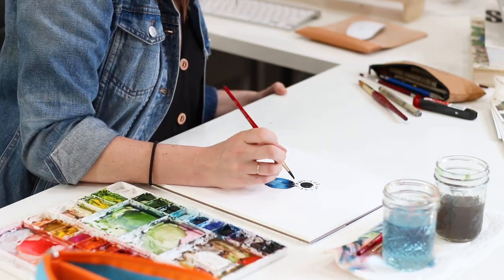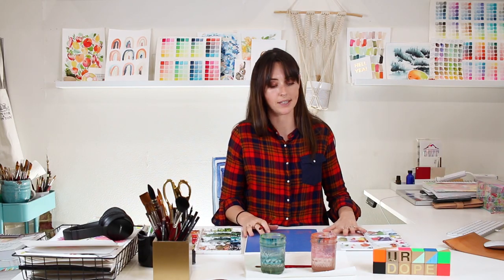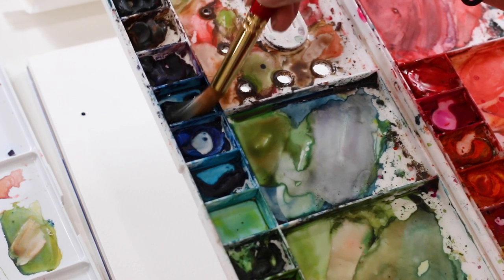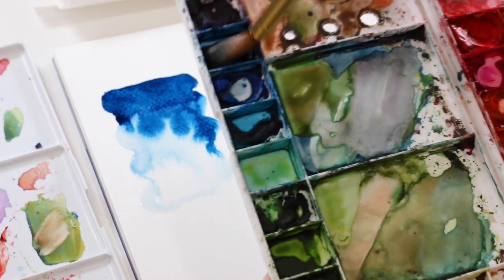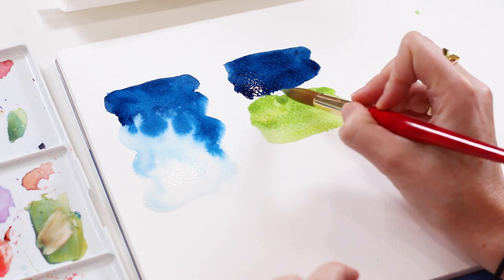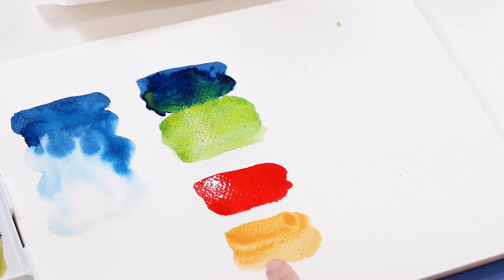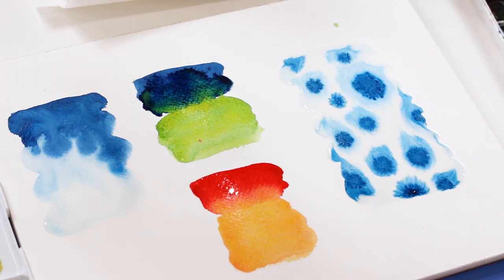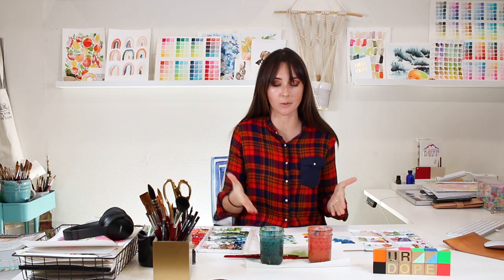Watercolor for Beginners with Jenna Rainey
Let's explore beginner watercolor principles with Artist, Jenna Rainey. Jenna shows us the wet on wet watercolor technique using the Heritage brush series by Princeton Art Brush™.